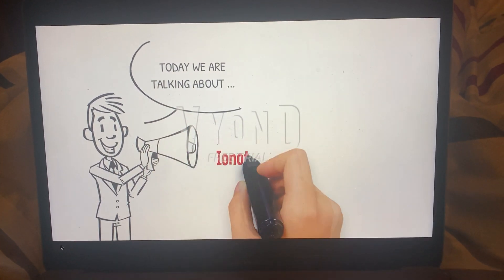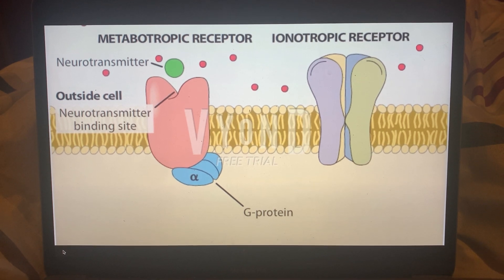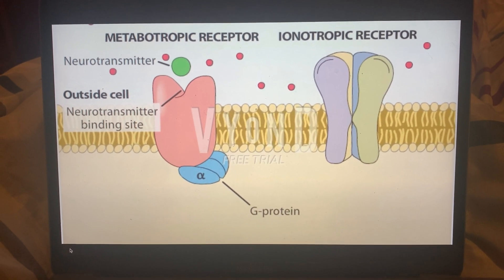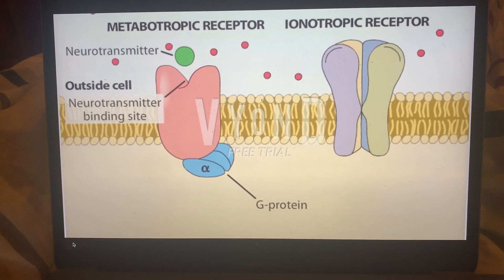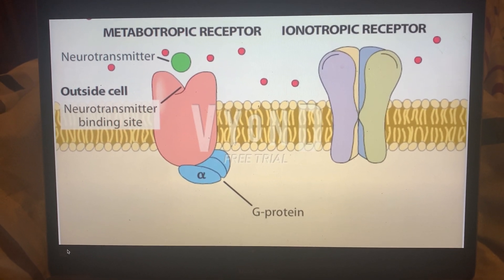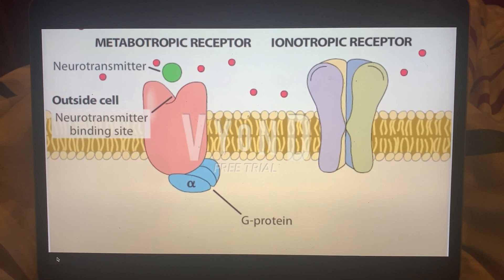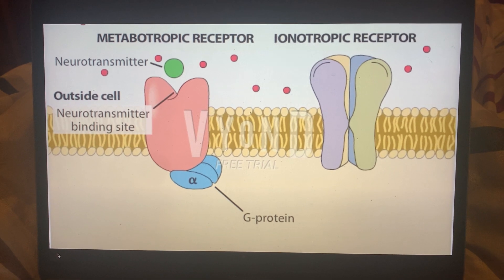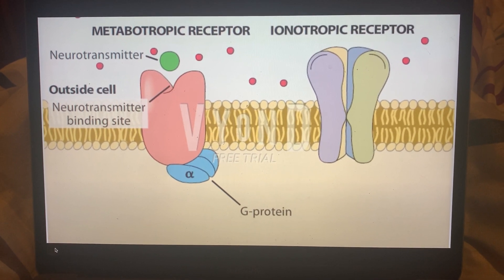Ionotropic versus metabotropic receptors